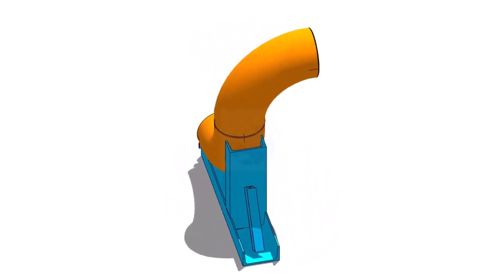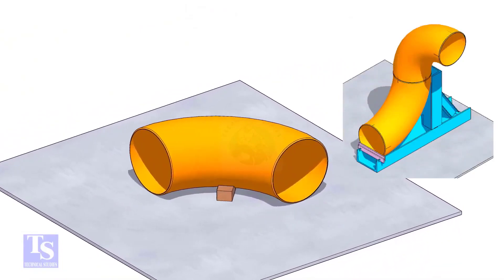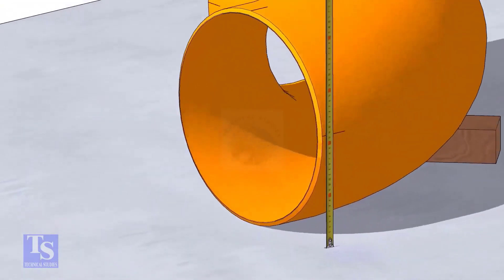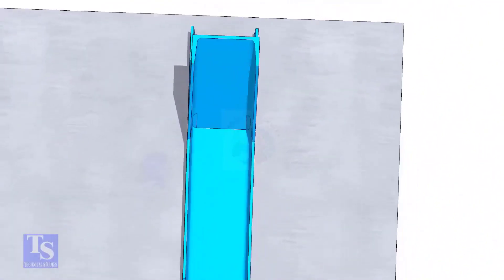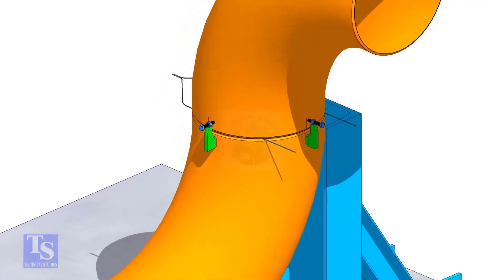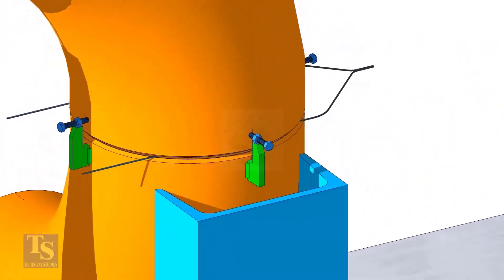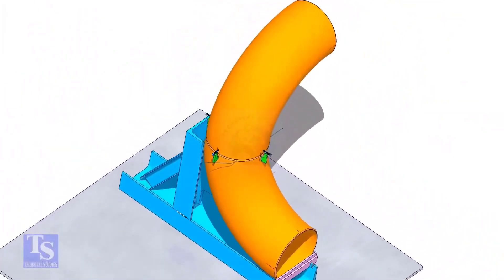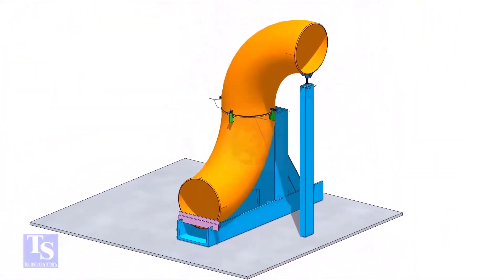How to Fit up Elbow to Elbow